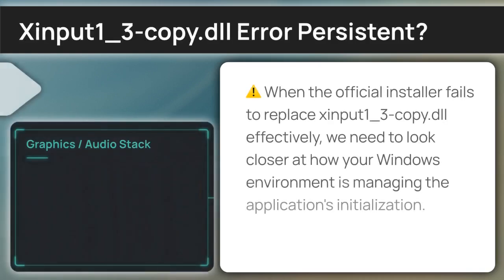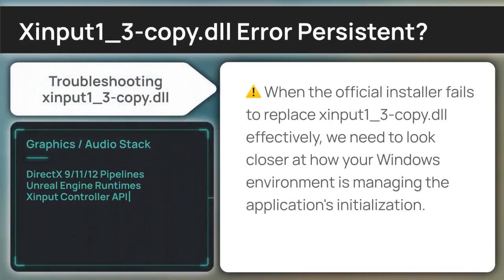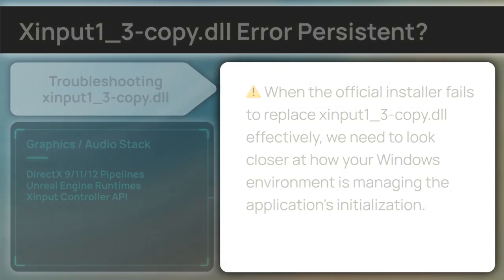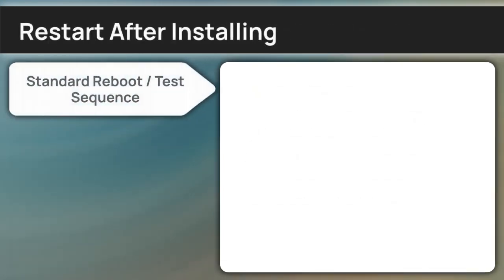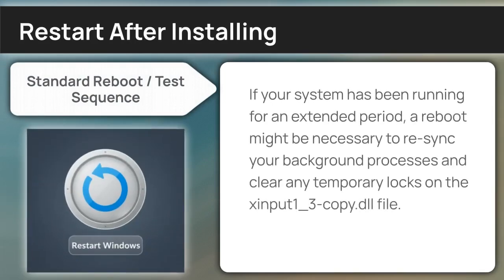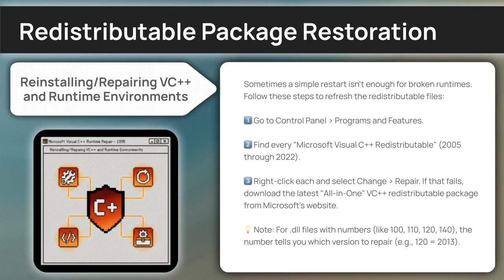Fix xinput1_3-copy.dll Controller Errors!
Xinput1_3-copy.dll: How You Can Eliminate Missing or Corrupt DLL Errors in DirectX XInput Stack (Backup/Shim). 🛠️⚙️ You can find an optional system-related tool at the

Did a 'Xinput1_3-copy.dll not found' message appear unexpectedly? This often happens when required components were not installed correctly or were removed.

What is Xinput1_3-Copy.dll? A non-standard naming convention for the Xbox 360 controller library, frequently found in modded games or "Fix" patches. If the game's executable is specifically looking for this "copy" filename, its absence will cause the game to crash or fail to detect gamepads.

Xinput1_3-copy.dll is identified as a Native Win32 Library DLL that interacts with DirectX XInput Stack (Backup/Shim) via the Native Win32 Library interface. I’ll demonstrate typical troubleshooting procedures used for these errors.

▶ File Breakdown:

- Review the xinput1_3-copy.dll documentation
- Updating required xinput1_3-copy.dll components

Timestamps:

00:00 - How to Fix xinput1_3-copy.dll Error on Windows PC
00:17 - What Is xinput1_3-copy.dll and How to Identify It
00:42 - How to Download and Reinstall xinput1_3-copy.dll Safely
01:08 - Reboot Your Windows PC to Finish Setup
01:26 - Reinstall Redistributable Packages to Fix xinput1_3-copy.dll Error
02:11 - Avoid Malware When Fixing xinput1_3-copy.dll Error